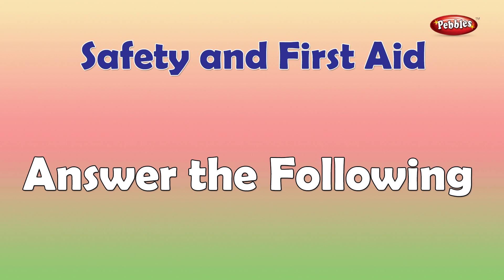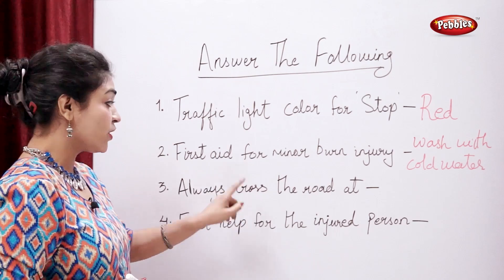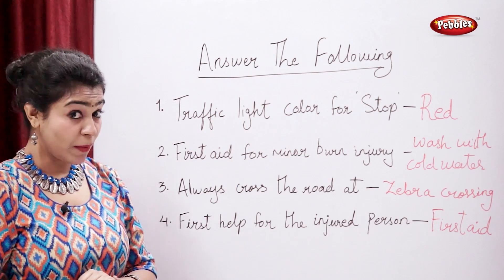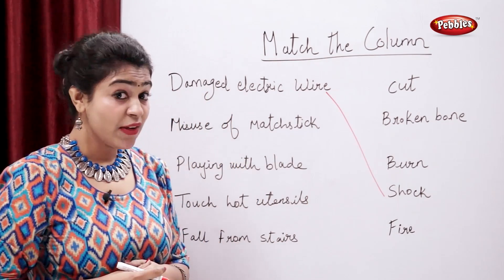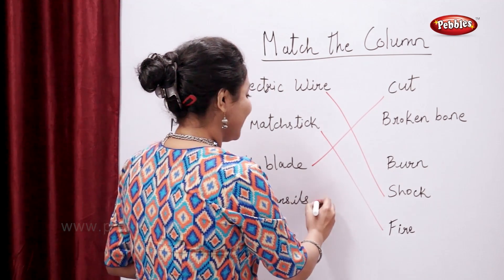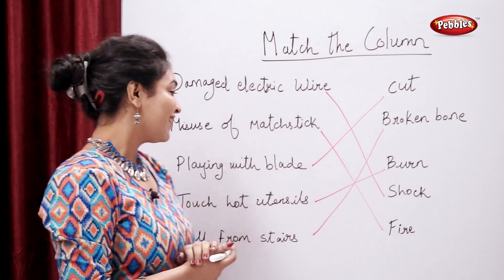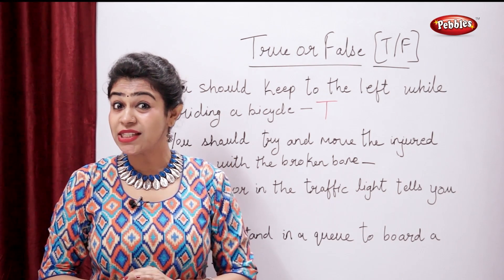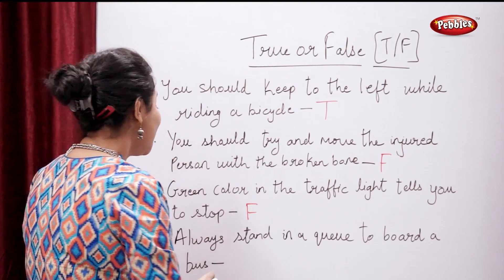Science Activities For Children | Safety and First Aid | Learn Science For Kids